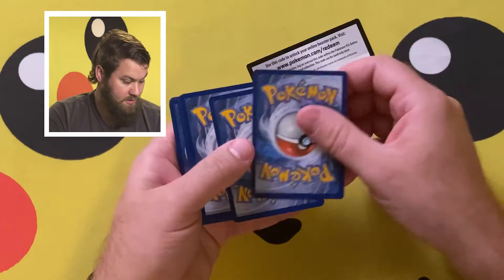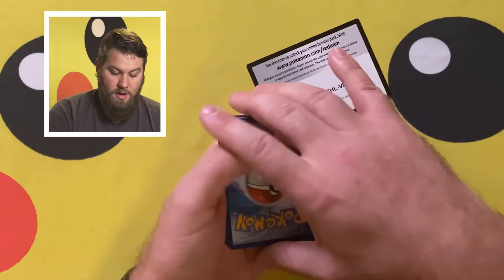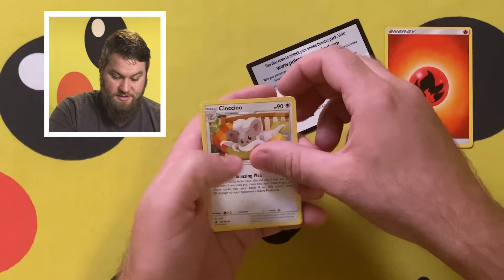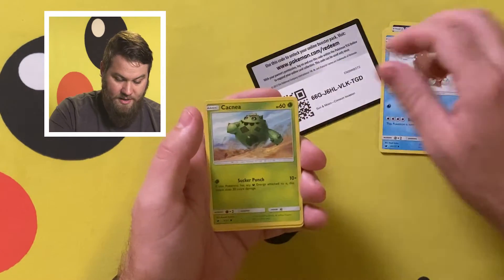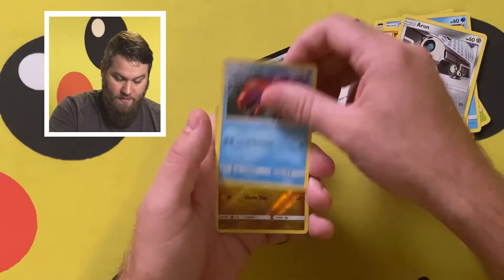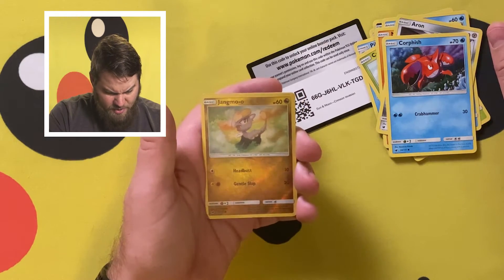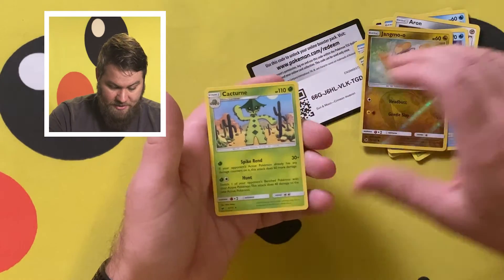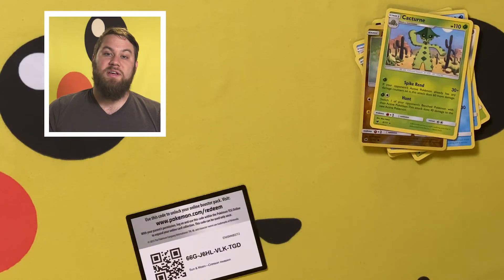Pack Attack! Crimson Invasion Pokemon Card Opening! Big Pikachu Face PA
Opening 1 pack of Sun & Moon Crimson Invasion on this episode of Pack Attack! New videos daily!